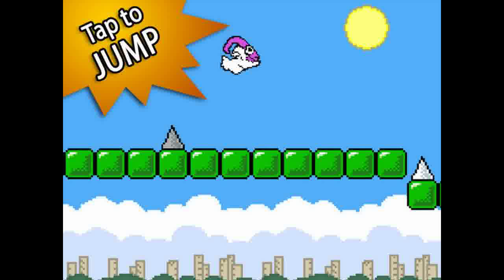Let It Goat Tips And Tricks